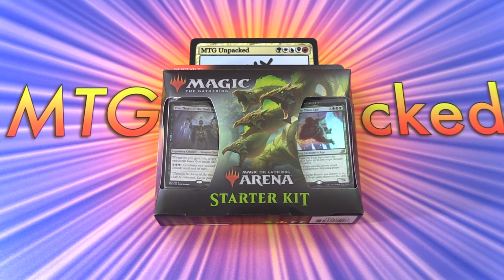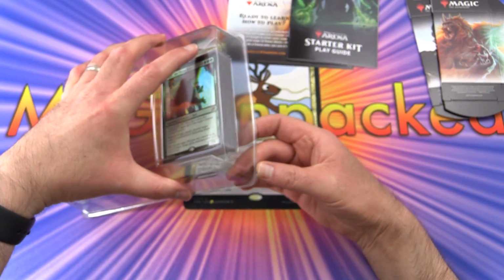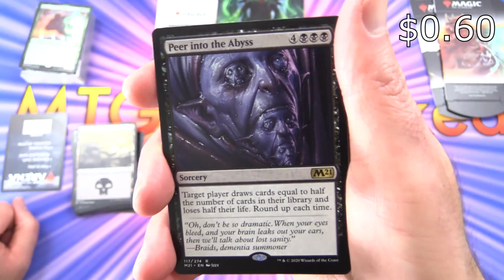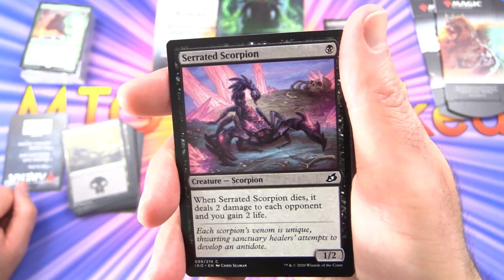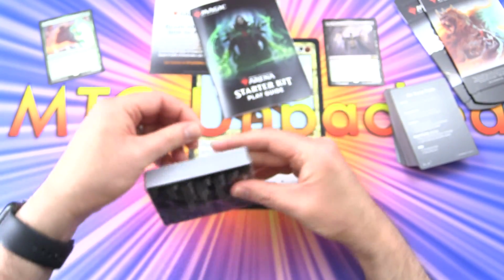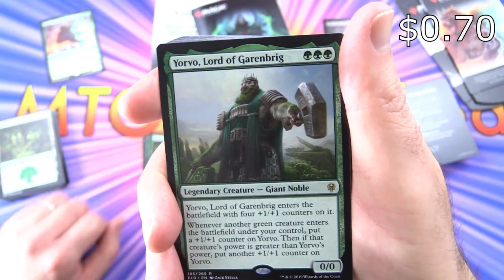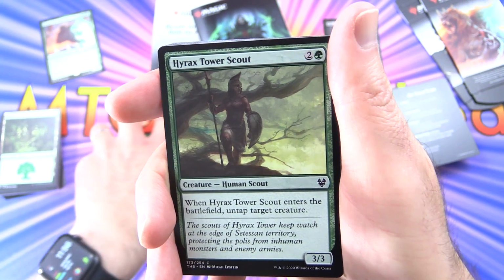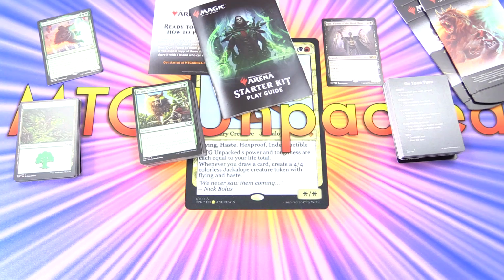MTG 2020 Arena Starter Kit Unboxed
Unpacking a Magic: The Gathering Core Set 2021 MTG Arena Starter Kit, new for 2020. Is it worthwhile? Let's check it out!